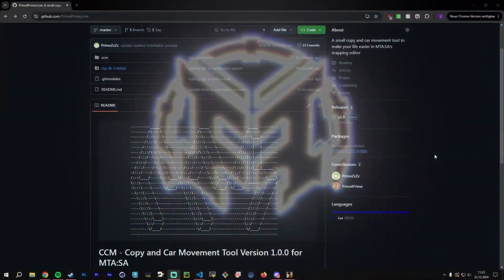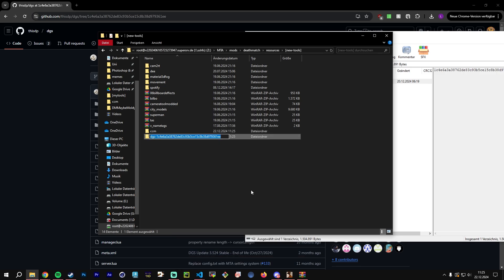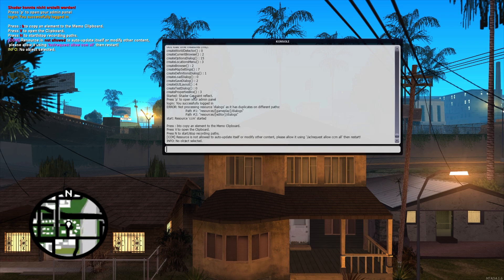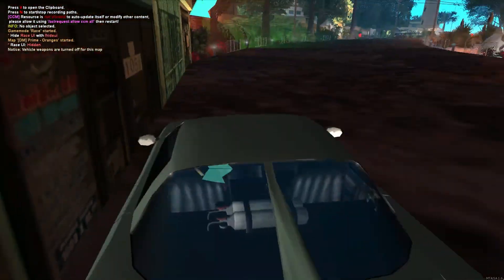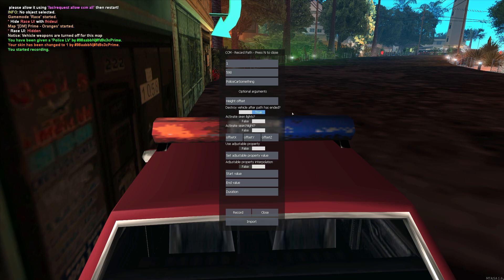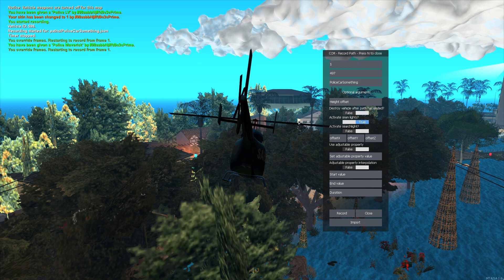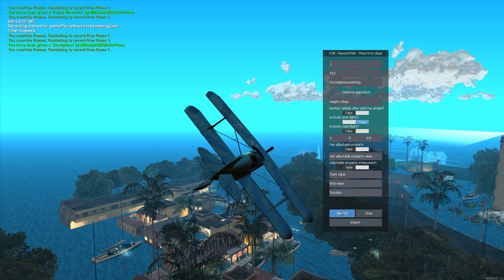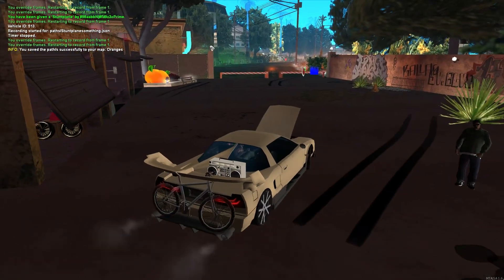CCM - A Copy and Car Movement Tool - Creating NPC-like vehicles easily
Hey everyone I'm finally ready to showcase a small little tool I've been working on the past couple of days
It includes a simple copy clipboard for scripting needs and also an easy way to record vehicle paths easily and have an npc-like vehicle move along its path!